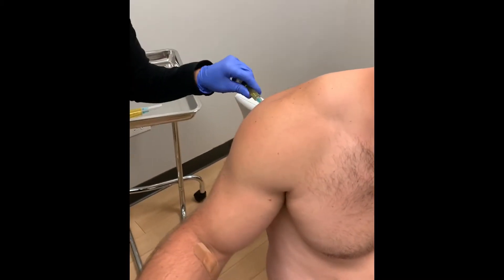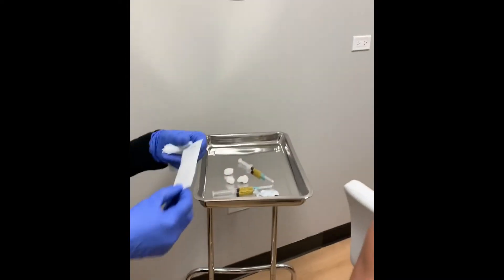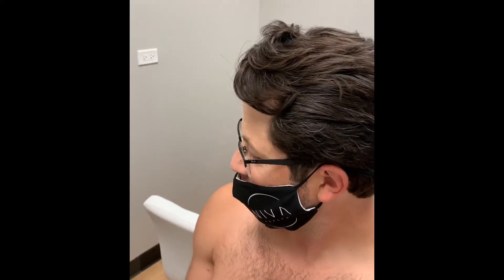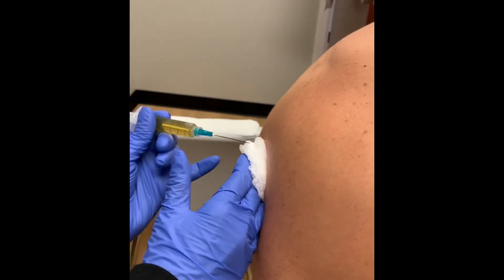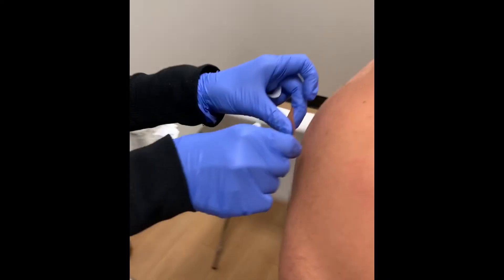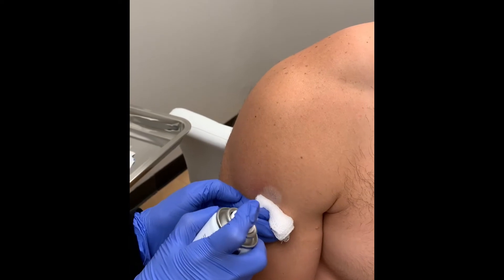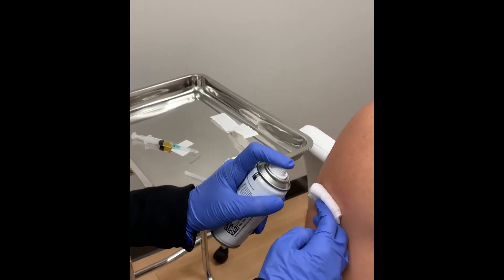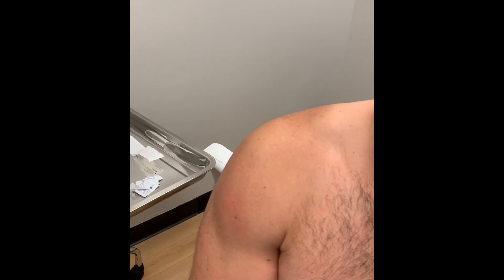Dr Jason getting a PRP injection in his shoulder following a rotator cuff injury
I’ve had multiple shoulder injuries in my life from playing hockey, weight lifting and other sports.  Shoulder injuries are nagging and they heal slowly because the shoulder joint compromises stability for mobility.

PRP is actually your own blood that we spin then separate. We use the plasma that’s loaded with growth factors to help stimulate healing.

A week following the injection my pain was 90% reduced.  I plan on doing another injection in about a month.